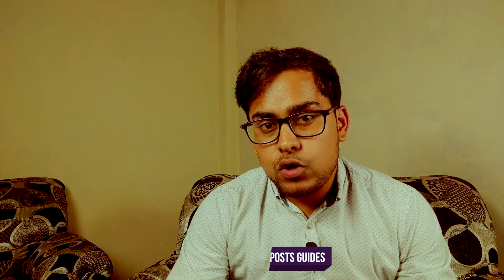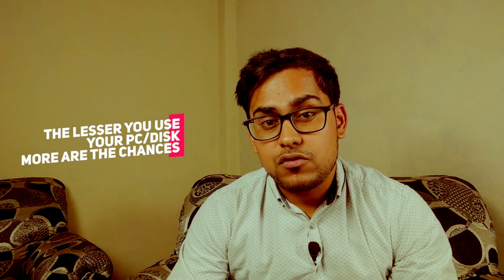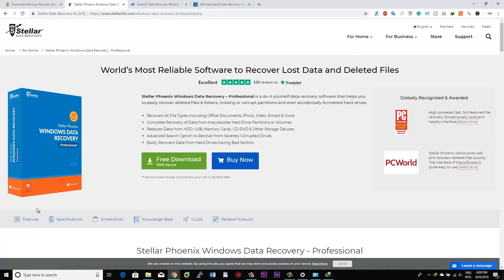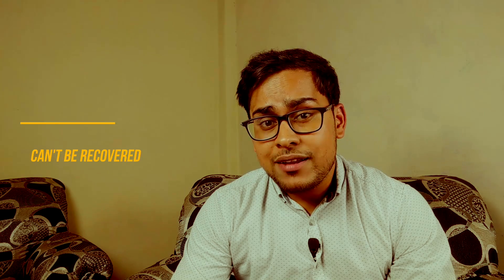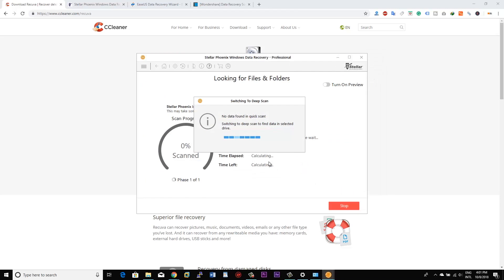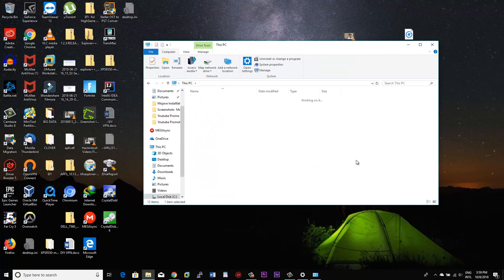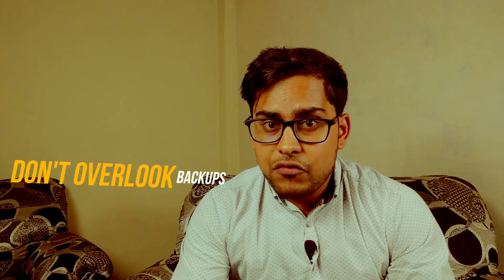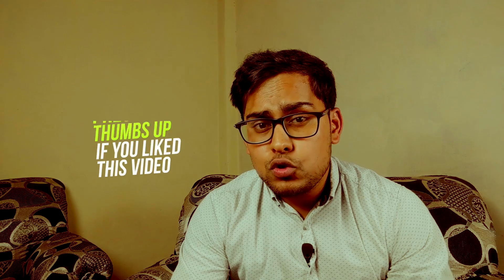Recover Files Deleted after Windows 10 1809 October 2018 Update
Here's How you can recover your data missing or deleted after installing the recent Windows 10 October 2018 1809 Update. The video talks about how you restore the data and the tips that you must follow in order to securely recover your data.

To rollback Windows 10 to the Previous Version, follow this guide

Recently, a few users who upgraded their Windows 10 with 1809 release October 2018 complained about losing their documents folder. Windows 10 update basically wiped the entire folder along with the data. However, the data can be recovered but there is no guarantee.

For data recovery, it is important that you avoid using your PC or Laptop immediately after data loss. Even Microsoft asked users to stop using their PC immediately who lost data after updating to Windows 10 1809 release.

Please watch the video completely till the end to know how you can avoid such inevitable data loss situations.

FYI, Microsoft has already pulled off this update for now.